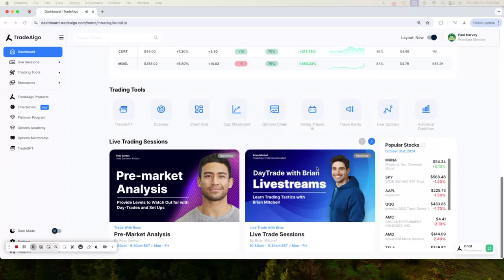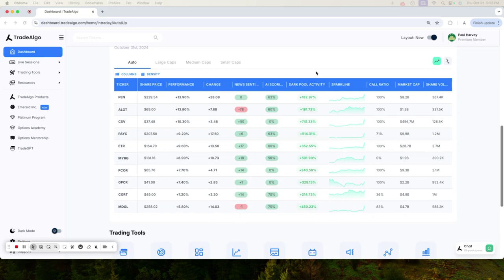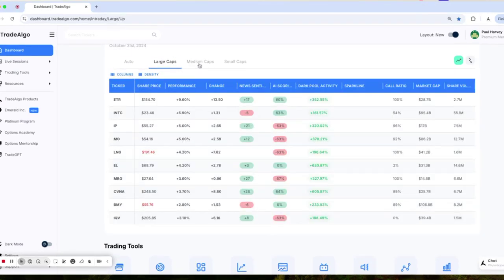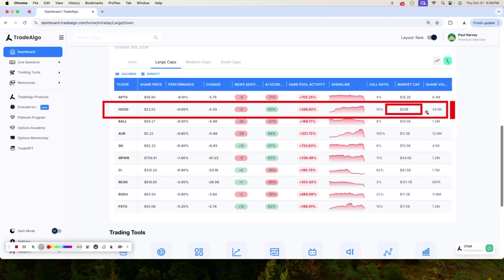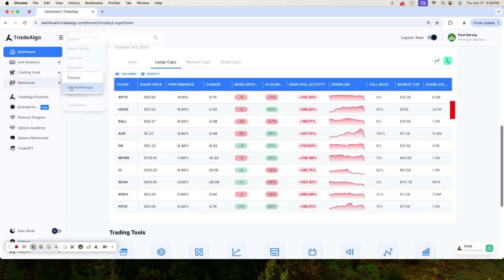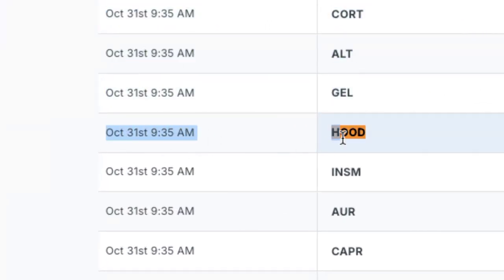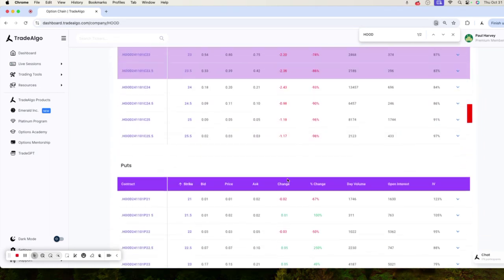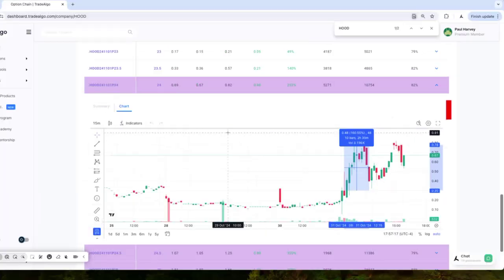Trade Algo - Trade Of The Day - October 31st